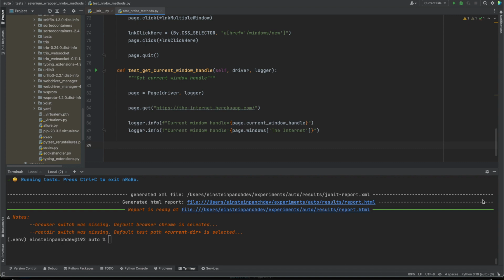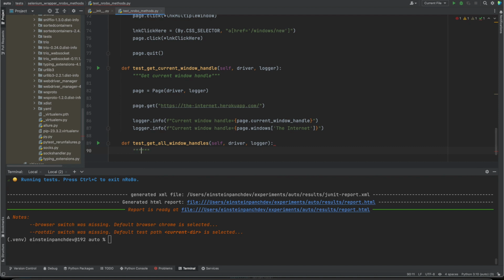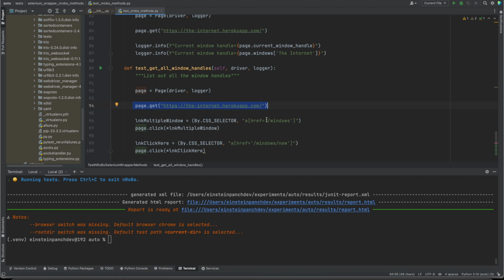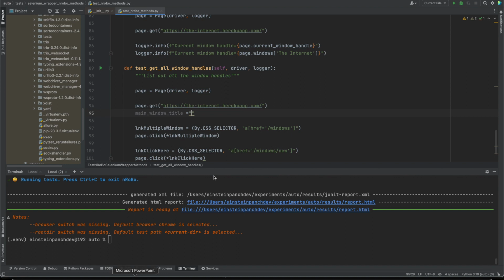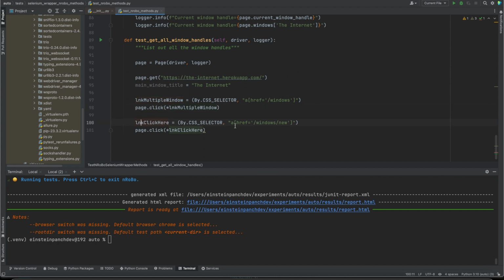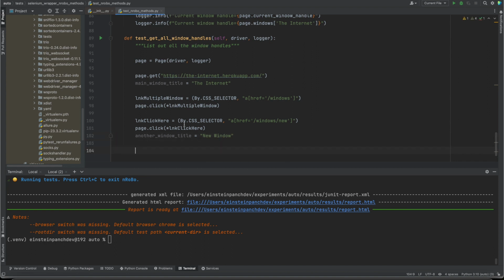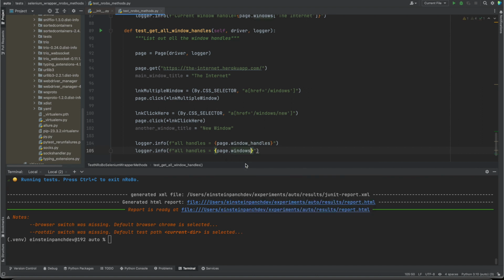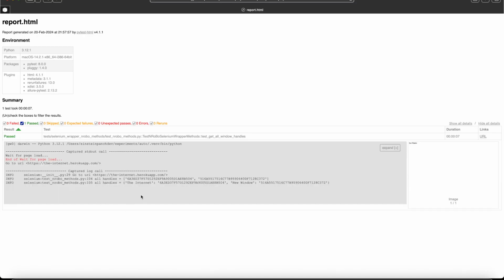Get all open window handles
This video explains how to get all open windows handle in nRoBo test automation framework to work in multiple windows.

Thanks,
- Team nRoBo